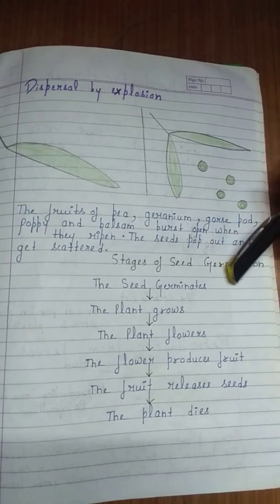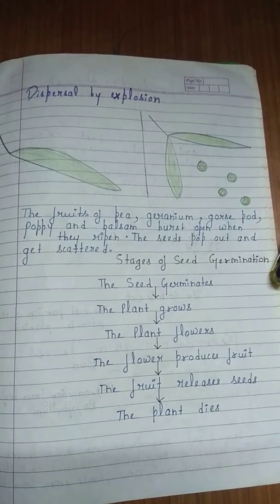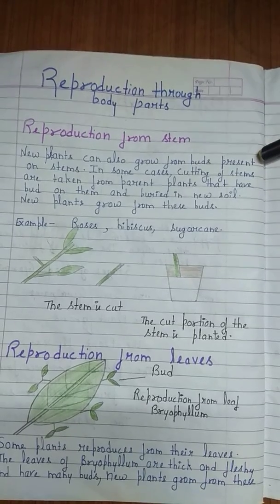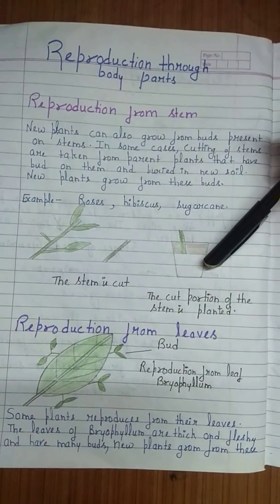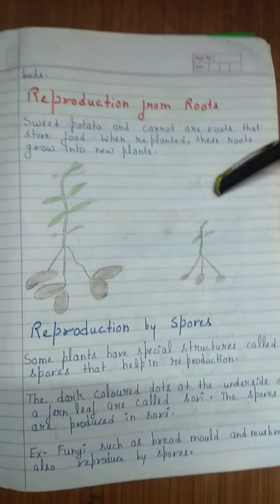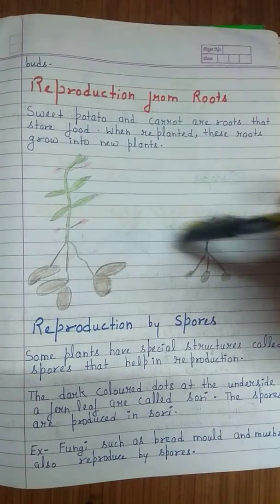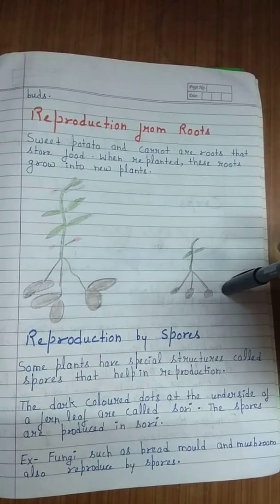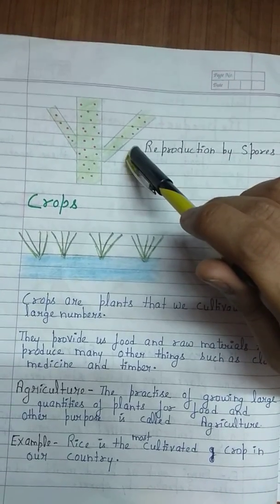Chapter - 1, Mora about plants. Part B